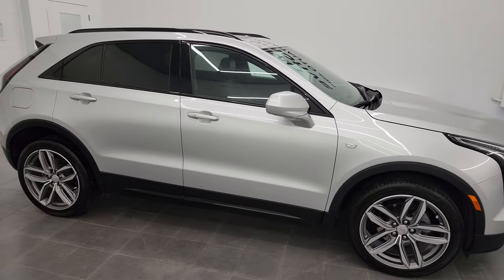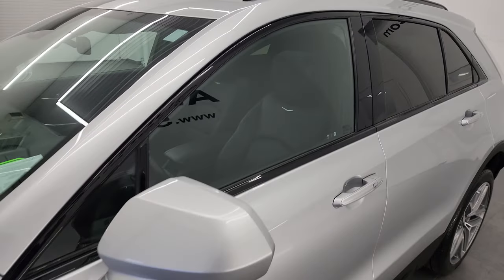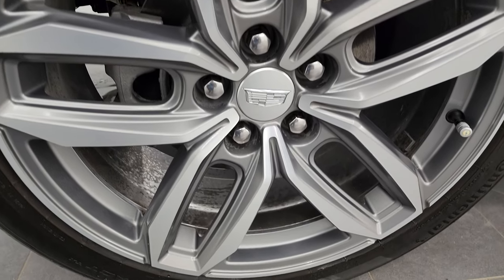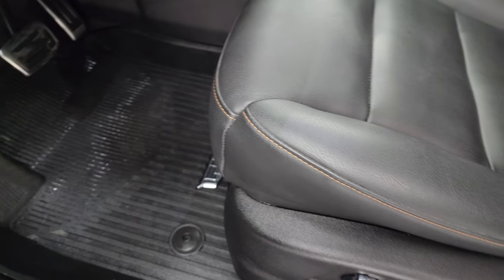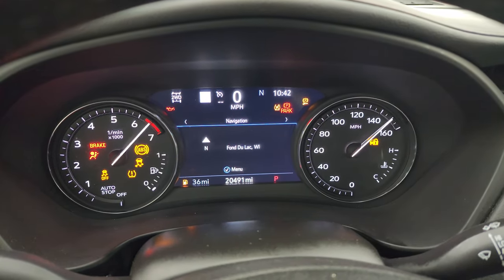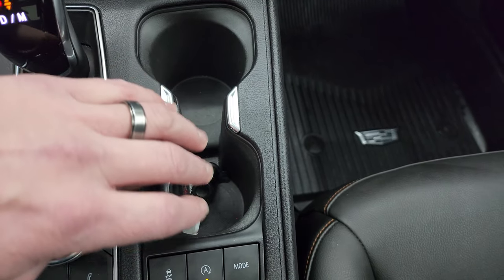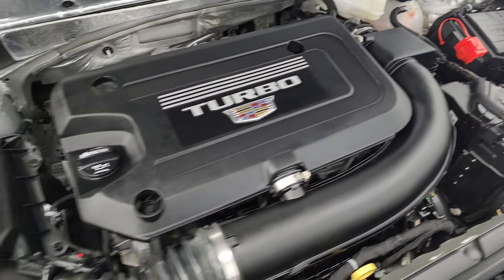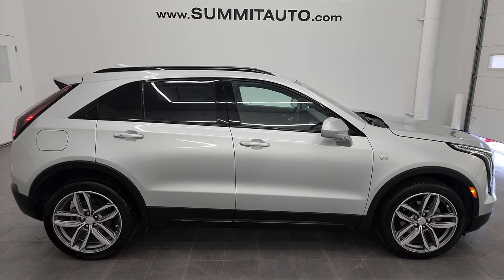2020 CADILLAC XT4 SPORT AWD 350T IN RADIANT SILVER 4K WALKAROUND 13179ZA SOLD!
This 2020 CADILLAC XTR SPORT AWD IN RADIANT SILVER METALLIC FOR SALE IN FOND DU LAC OSHKOSH WISCONSIN 54935 is the vehicle we did walk around review of today.

Thank you for checking out this video of this 2020 CADILLAC XTR SPORT AWD IN RADIANT SILVER METALLIC FOR SALE IN FOND DU LAC OSHKOSH WISCONSIN 54935

STOCK: 13179ZA
PRICE: $33,999
MILES: 20,340
MAKE: CADILLAC
MODEL: XT4
VIN: 1GYFZFR42LF040441
LOCATION: FOND DU LAC OSHKOSH WISCONSIN, 54937 TRUCKS ON 41

CLEAN TITLE HISTORY! CLEAN CARFAX! 2.0 Liter Turbocharged I4 Engine, 237 Horsepower, 350T Package, Sport Package, Automatic Transmission Center Console Shifter, All Wheel Drive AWD, Factory GPS Navigation System, Power Panoramic Vista Roof Sunroof Moonroof Sun Roof Moon Roof, Reverse Backup Camera Rearview Camera, Dual Rear Exhaust, Onstar System, Adaptive Speed Control Cruise Control, Blind Spot Monitoring with Rear Cross-Path Detection, Forward Collision Warning System, Lane Departure Warning with Lane Keep Assist, Start / Stop Technology Start/Stop, Dual Power Heated Seats, Non Smoker, Black Ebony Leather Seats, Bucket Seats, Memory Driver's Seat, 2nd Row Heated Bench Seating, Power Mirrors, Stabilitrak Traction Control, Continental ProContact 245/45 R20 Tires, 20" Premium Wheels, Painted and Polished Aluminum Rims Premium Wheels, Four Wheel Disc Brakes, HID High Intensity Discharge Headlights, LED Running Lights, LED Tail Lamps, Roof Rack Rails, Sonar with Front and Rear Bumper Sensors, Blind Spot and Cross Path Detection System, Easy Fuel Capless Fuel Fill, Chrome Tipped Exhaust, Cadillac User Experience Touchscreen Radio CUE, AM / FM Radio Tuner, Sirius/XM Satellite Radio Capabilities Sirius / XM, Bose Premium Audio Sound System, Bluetooth, Hands-Free Phone Controls Blue Tooth, Android Auto Compatible, Apple Car Play Compatible, Auxiliary MP3 Jack Portable Audio Connection, USB C Jack, USB Jack Portable Audio Connection, Keyless Entry with Factory Remote Start, Push Button Start, Power Raise and Close Rear Gate, Rear Window Defroster, Adjustable Height Seatbelts, Driver and Passenger Front Air Bags, L.A.T.C.H. Child Safety System, Side Curtain Air Bags SRS Safety Restraint System, 2nd Row Power Windows, Heated Steering Wheel Multi-Function Steering Wheel Controls, Homelink System with Three Programmable Buttons for Garage Doors, Lighting Systems & Security Systems, Compass, Outside Temperature Display and Mileage Display, Dual Multi-Zone Climate Control , Fold Down Rear Seats, Heads up Display, Factory All Weather Floormats, Carbon Fiber Dash And Door Trim, Air Conditioning AC, Cruise Control, Power Locks, Power Windows, Automatic Headlights Autolamp, Power Tilt/Telescope Steering Wheel, 4 Year / 50,000 Mile Remaining Bumper to Bumper Warranty, Whichever comes first, Radiant Silver Metallic, CLEAN AUTOCHECK! Very very clean inside and out! This is one of the sharpest 2020 Cadillac XT4 suvs we have ever had on our lot! Make your move before this super clean 4wd is gone!

STOCK: 13179ZA
PRICE: $33,999
MILES: 20,340
MAKE: CADILLAC
MODEL: XT4
VIN: 1GYFZFR42LF040441